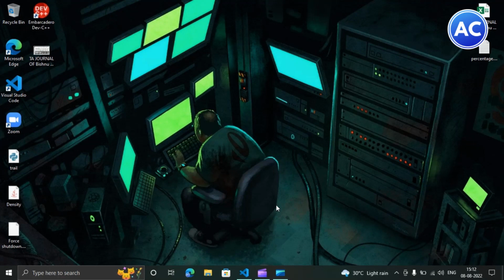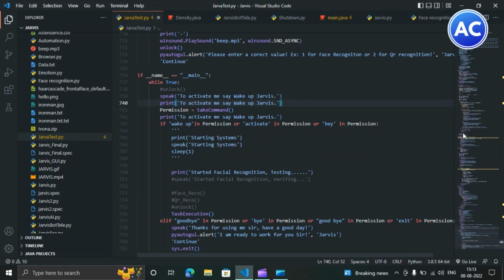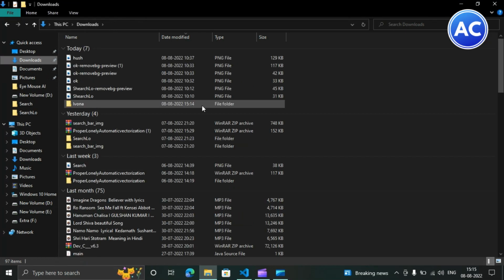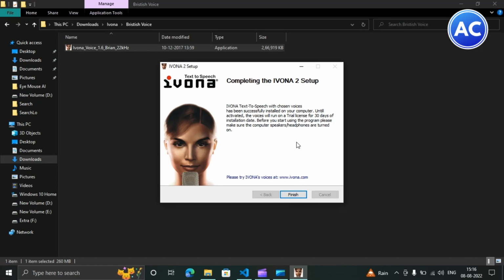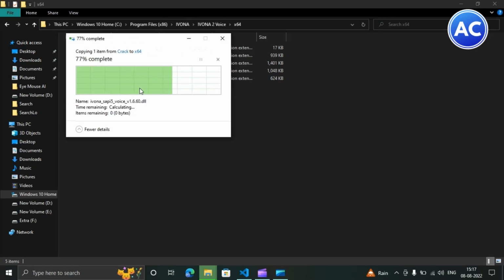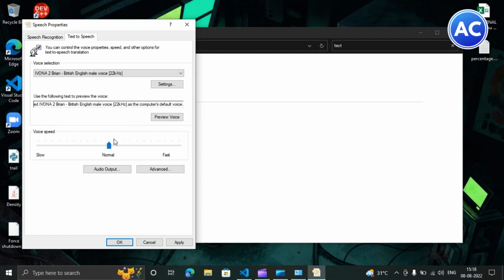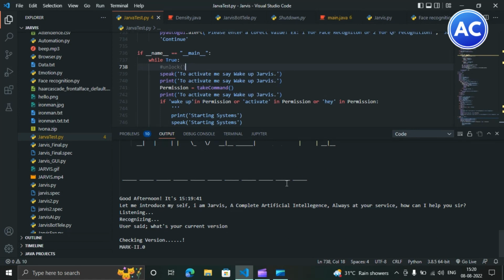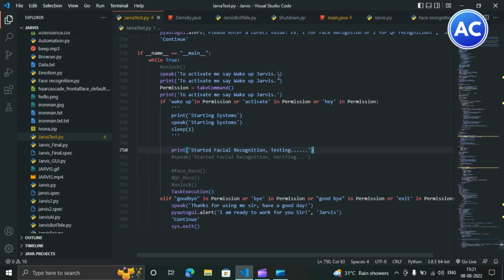How to add Humanoid voice in Jarvis 2.0 | Jarvis 2.0 Part-1 | Very easy | Abhicoder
Hey guys! In this video I will show you that how you can change your Jarvis voice to a humanoid voice.